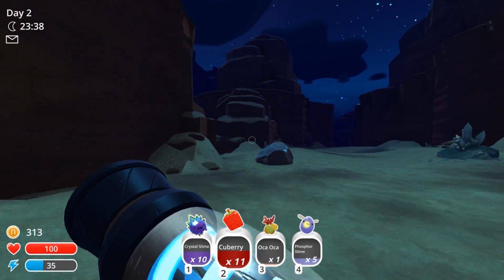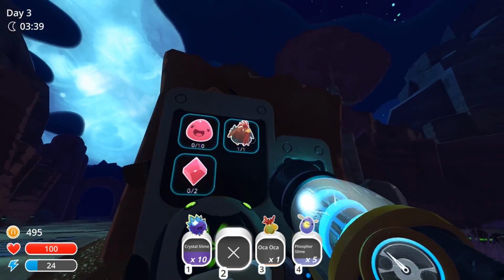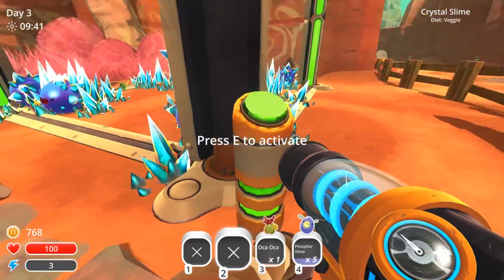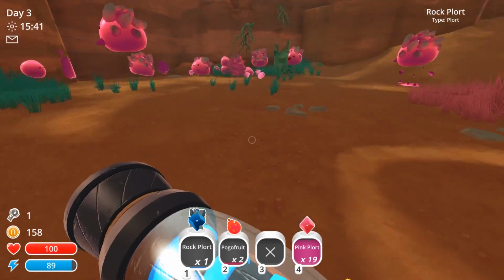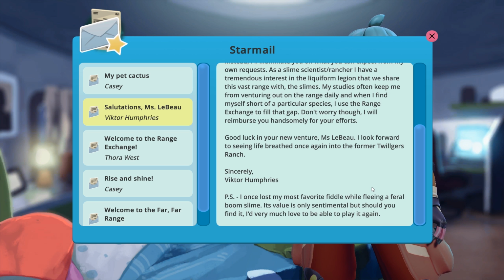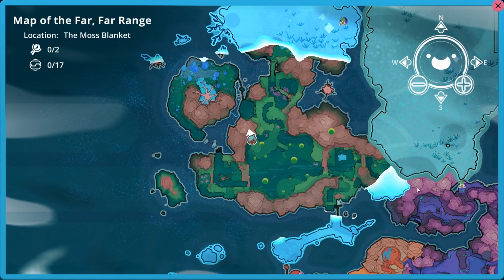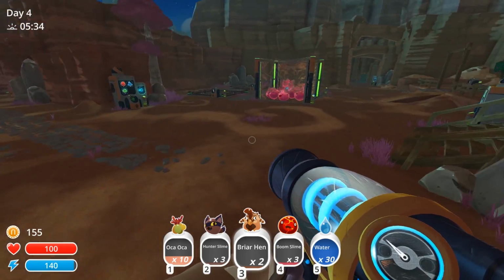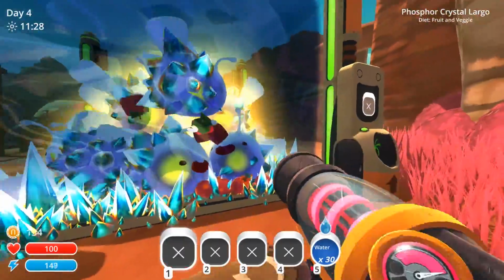Slime Rancher For Beginners - #2 - Making Money and Exploring More of the Land!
On today's episode, we expand our ranch and start diversifying our plorts - we also talk about how to open treasure pods and their different upgrade levels!

Price starts an all new series focused on teaching everything there is to know about Slime Rancher that you would need to know as you go along through the game. Today we cover a lot of ground! How to use your ranch plots, how to get plorts from slimes, gordos and slime keys, how the map system works, and a whole lot more!

We check out the brand new 1.01 navigation update and we find a Gilded Ginger! We also check out the new map system and discover all of the new map nodes, as well as the slime toys for the glass desert slimes!